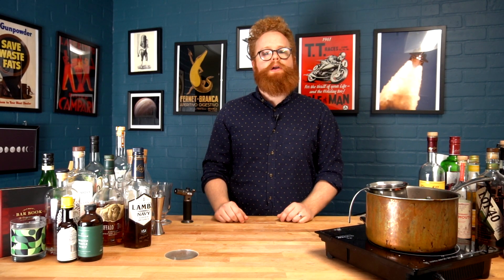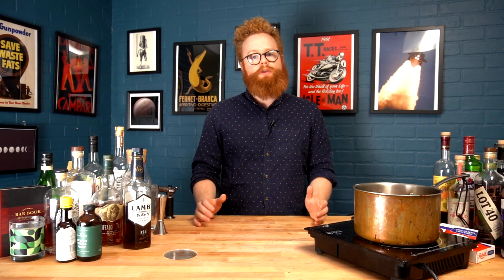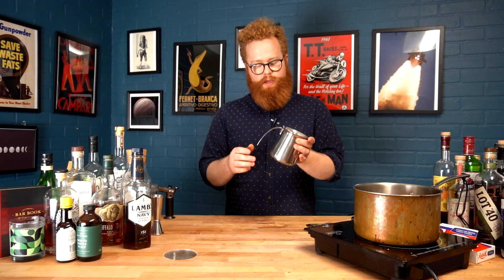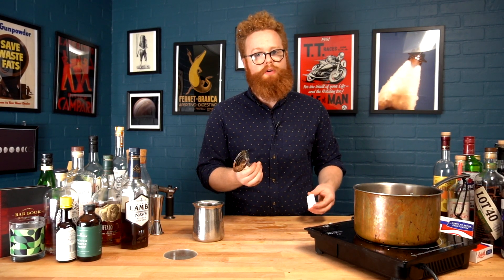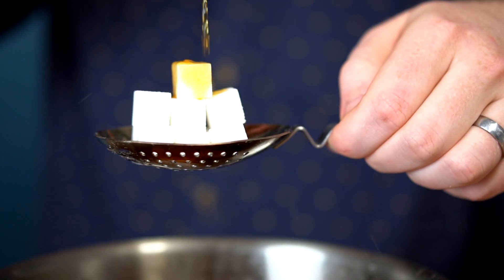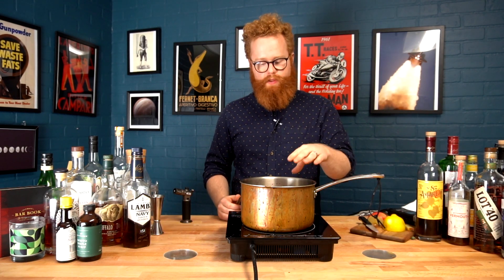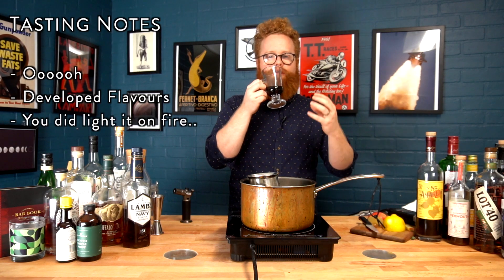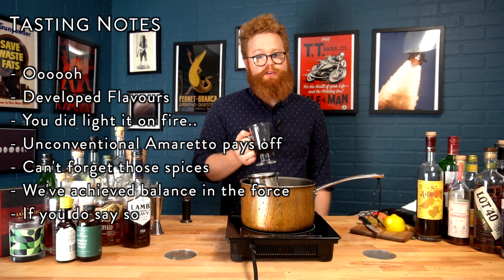Thank God It's Happy Hour | The Most Dangerous Gluhwein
It's nearly Christmas, and Tyler is here to celebrate with a spin on a traditional, fiery German mulled wine preparation - Feuerzagenbowle.

Thank God It's Happy Hour is our weekly cocktail series, exploring cocktails and the methods behind them. We aim to make home bartending, and creating great cocktails, easy and approachable.